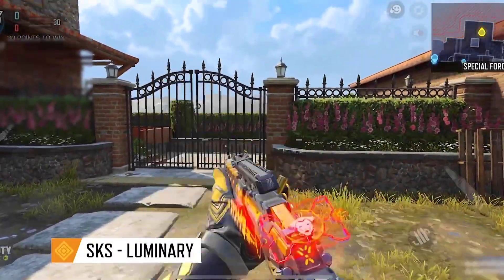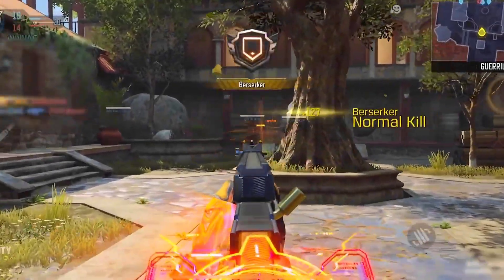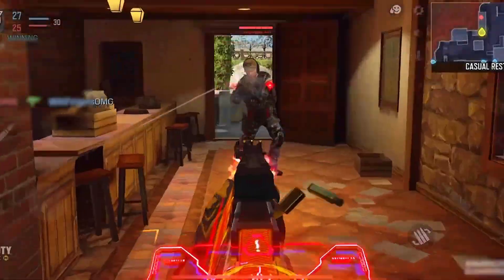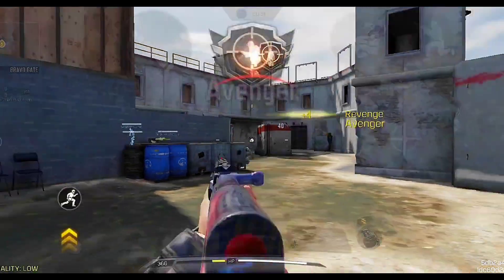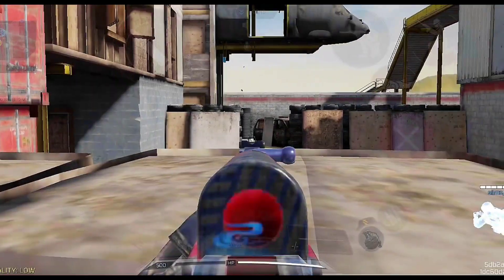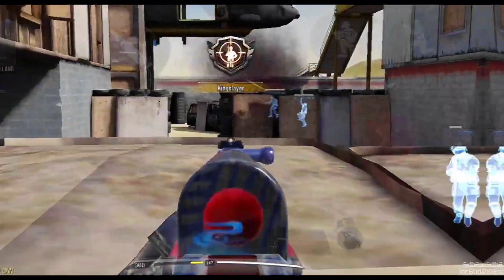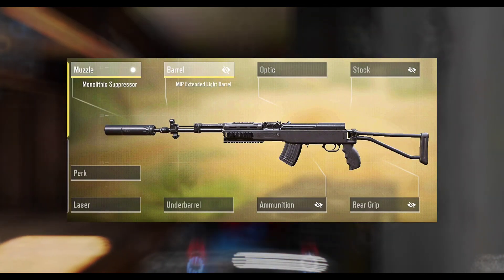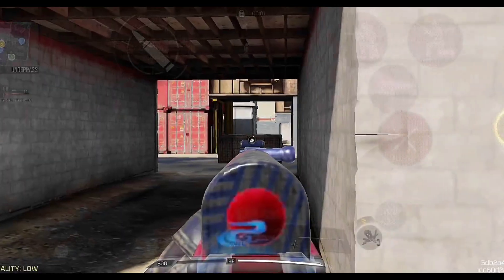LOSING MATCHES IN A ROW USE THIS SKS BUILD DEADLIEST GUN IN CALL OF DUTY MOBILE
Setup ✔
My Device: Infinix Hot 10S
My Video Recorder: Mobizen
My Editing Software: CAP CUT

TAGS✅